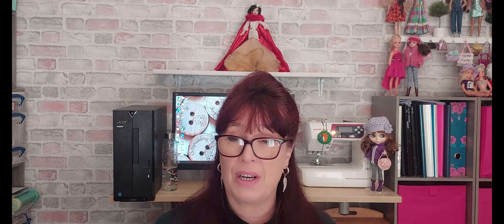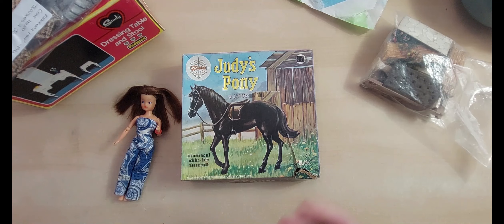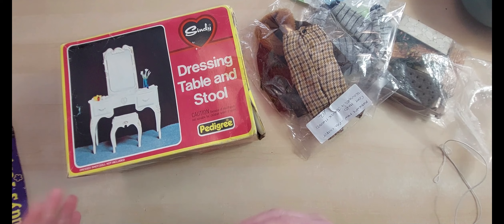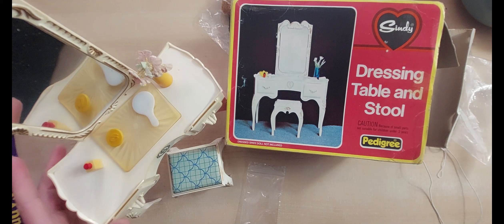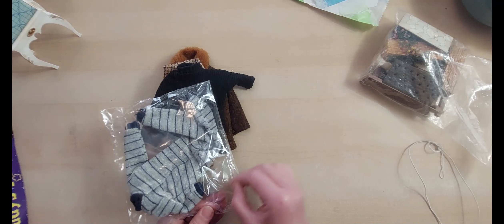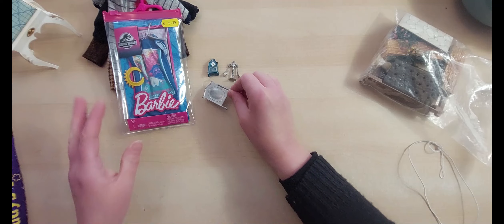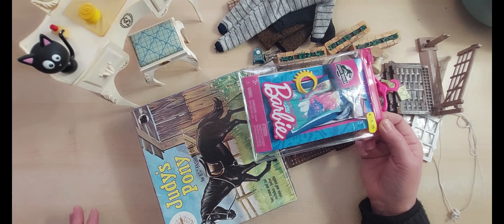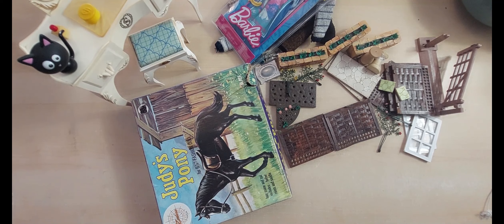Trip to BP Toy Fairs to find some bargains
Had a lovely Post Chrismas trip to find some toy bargains at BP Toy Fair in Doncaster